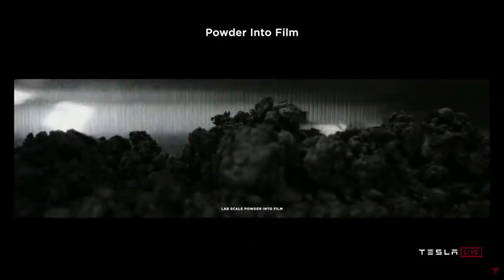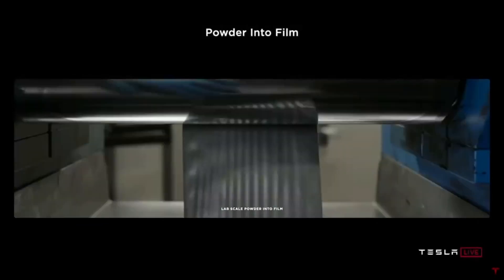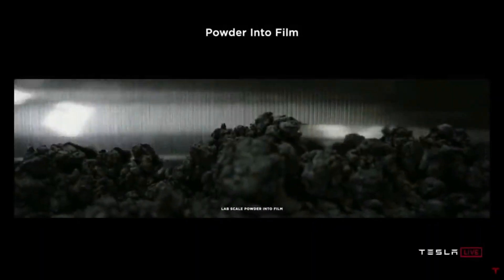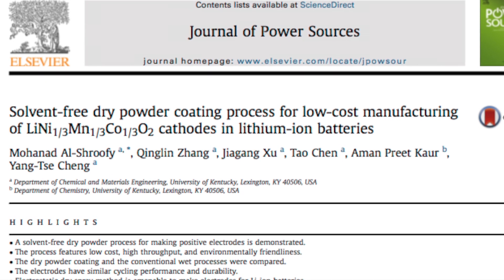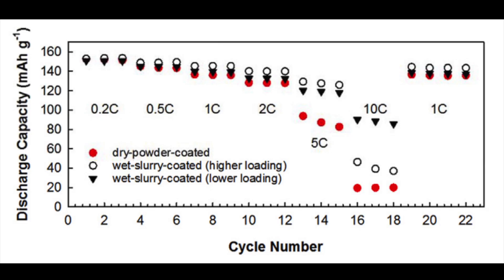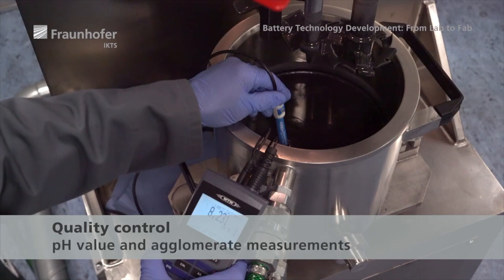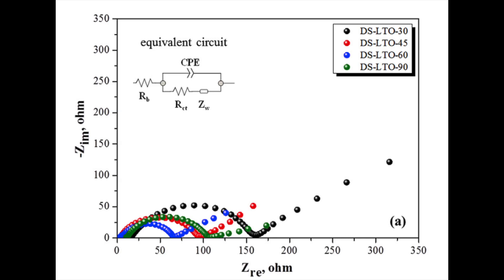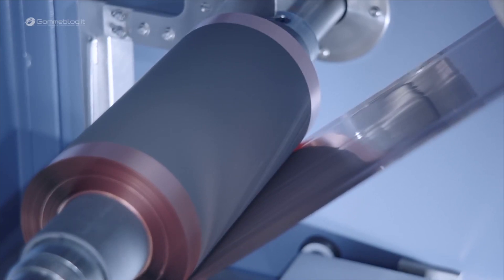Can Dry Battery Electrodes Really Work?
What is the state of research on dry battery electrodes?  This covers many of the challenges.  Detailed information on Dry Battery Electrode Process.

Reference Papers Used:
1. S. Ahmed et al. "Energy impact of cathode drying and solvent recovery during lithium- ion battery manufacturing."  Journal of Power Sources. 2016.
2.  M. Al-Shroofy et al. "Solvent-free dry powder coating process for low-cost manufacturing of LiNi1/3Mn1/3Co1/3O2 cathodes in lithium-ion batteries." Journal of Power Sources. 2017.
3.  D. Park et al. "Novel solvent-free direct coating process for battery electrodes and their electrochemical performance." Journal of Power Sources. 2015